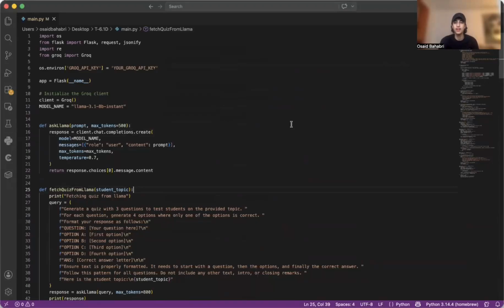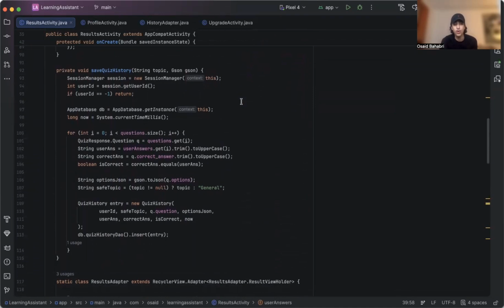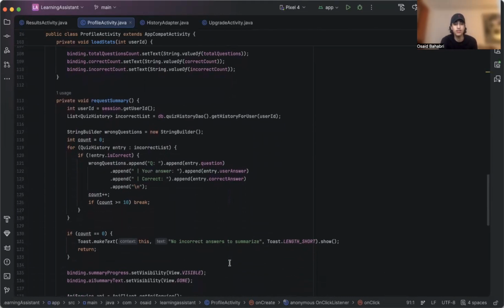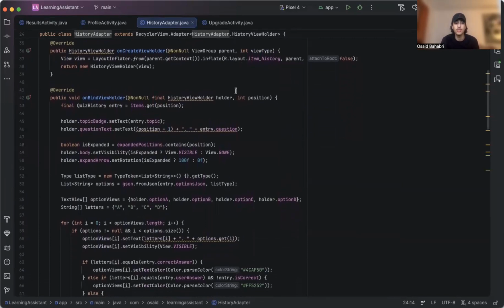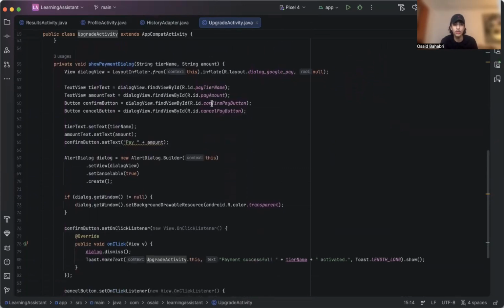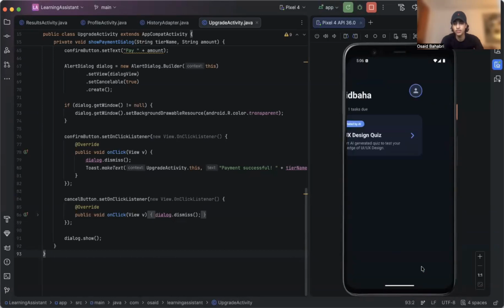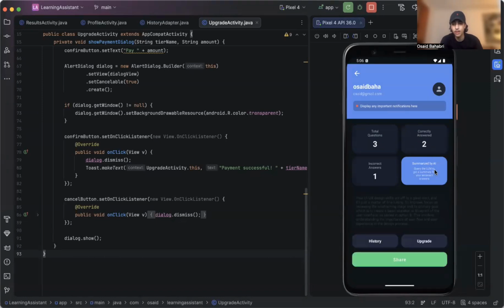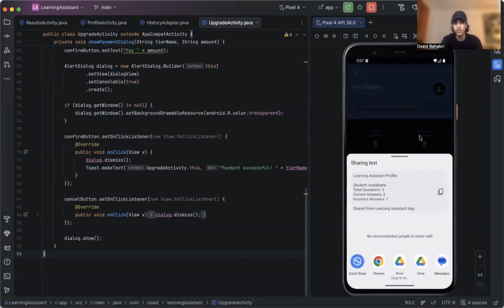LLM-Enhanced Learning Assistant App (Part 2)